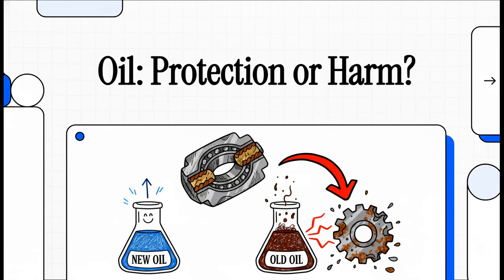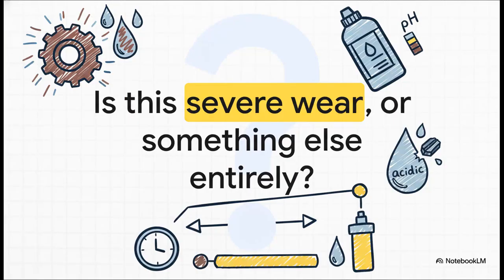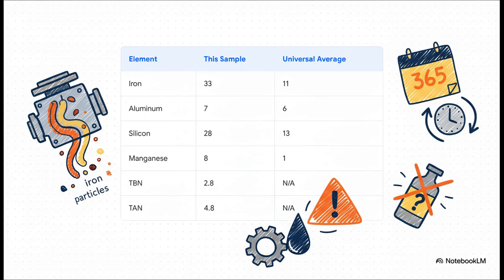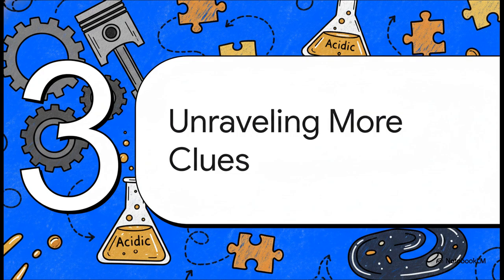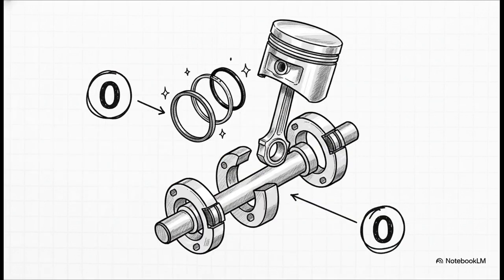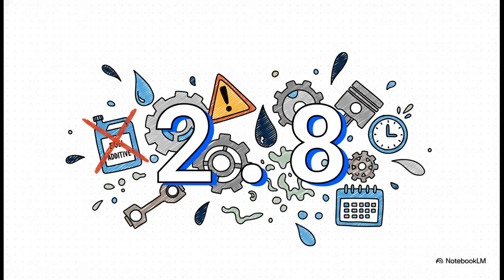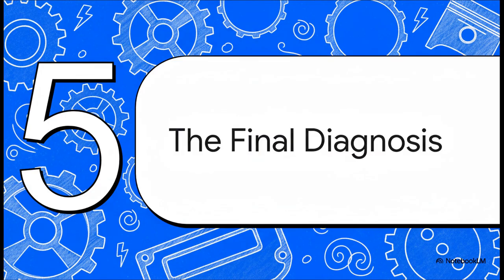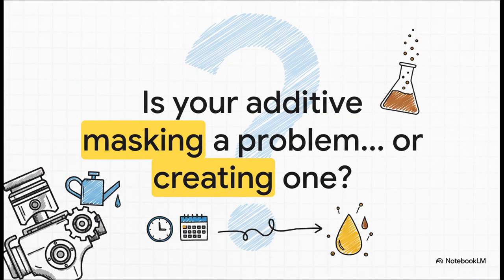After 4,250 Miles on Valvoline Restore & Protect… Something’s Not Right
The used oil analysis (UOA) performed on the 2017 Honda Accord (Sky) after running Valvoline Restore and Protect for an oil change interval (OCI) of 4,250 miles (driven for over 8 months) revealed several key concerns.

The most significant finding was high iron, measuring 33 parts per million (ppm), substantially exceeding the universal average of 11 ppm for this engine type. This level suggests accelerated cylinder bore or valve train wear.

Potential sources include elemental iron released from the ferroine compound in the Aquil fuel additive used during the OCI. Iron could also be residual wear from the timing chain, following the recent replacement of a defective timing chain tensioner that caused a cold start rattle.

The oil chemistry itself raised alarm bells:

• High Total Acid Number (TAN): The TAN was high at 4.8. When considered alongside the low Total Base Number (TBN) of 2.8 (near the lower limit of normal), these high acid levels increase the risk of engine wear. The TBN of the virgin oil starts around 6.7.

• High Silicon and Manganese: Silicon is quite high and is attributed to impurities (silica/silicon) from poor-quality gas used previously, which left deposits on the piston crowns. Manganese is abnormally high, potentially stemming from a fuel additive, blowby, or wearing valve guides.

Good news included zero wear metals for chromium, copper, lead, and tin. Moving forward, the presenter plans to prioritize time duration over mileage, stating they will not be going past 6 months on any oil.